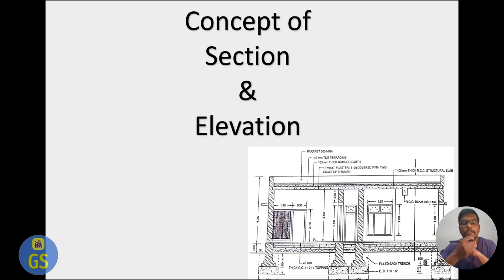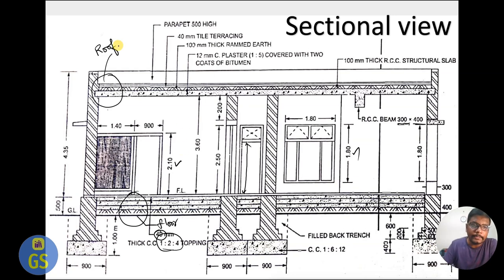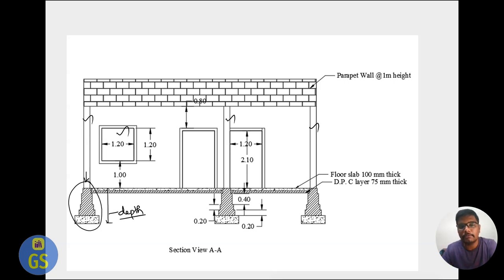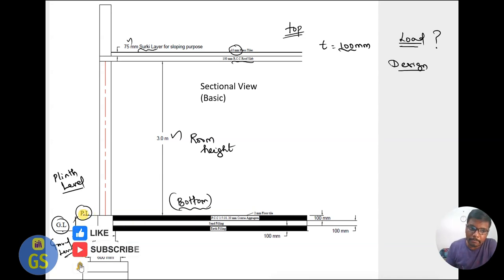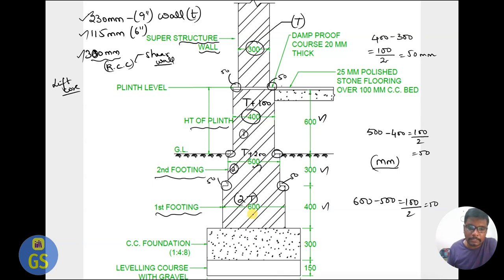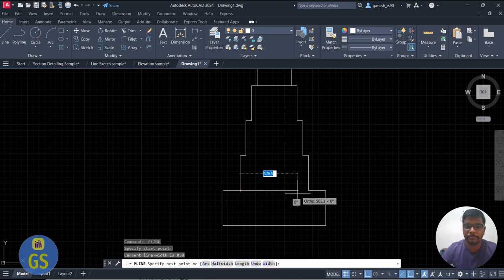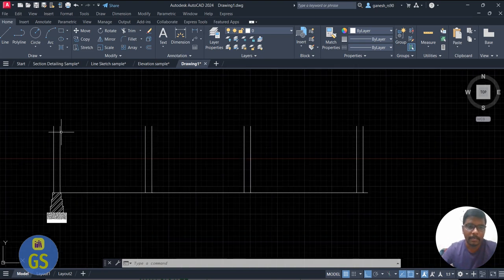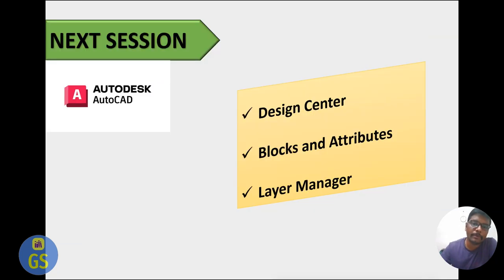Section and Elevation in AutoCAD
The basic concept - How to draw section and elevation drawing in AutoCAD.